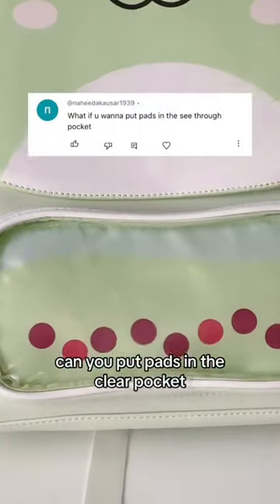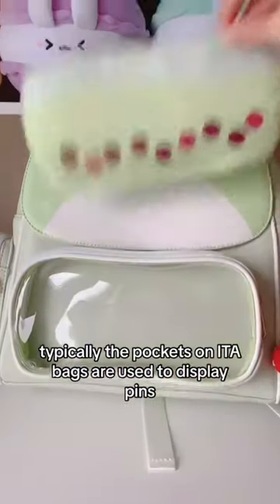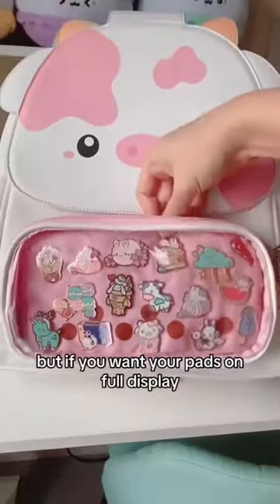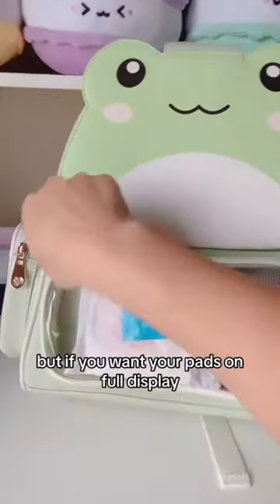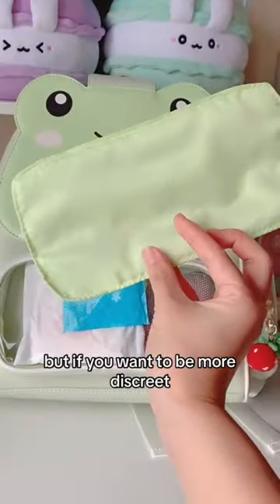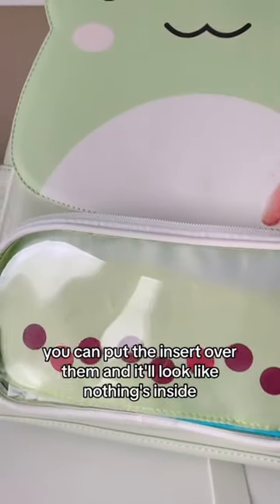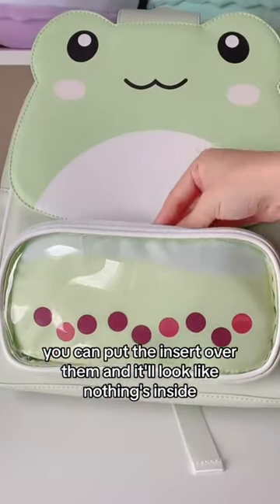Putting PADS in the CLEAR pocket?! 🐸👀